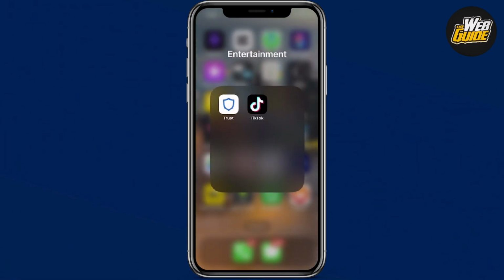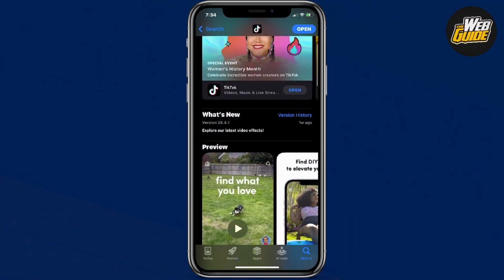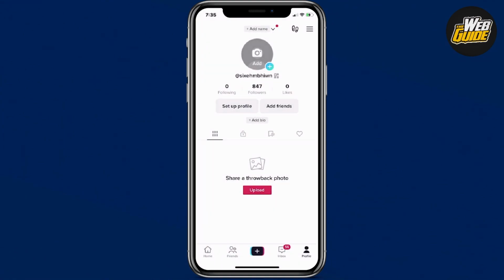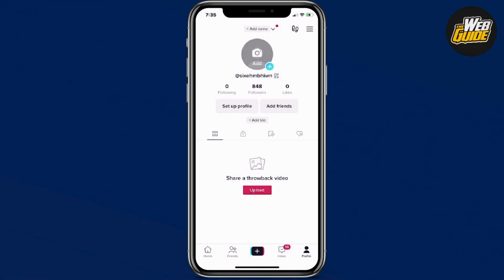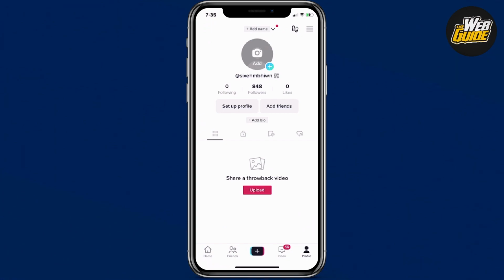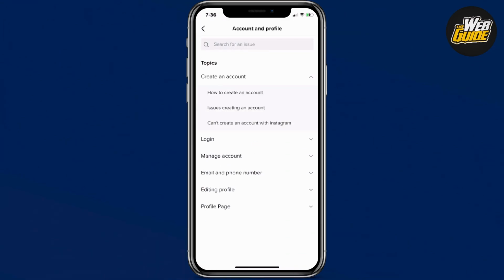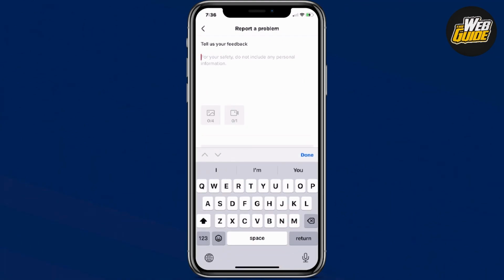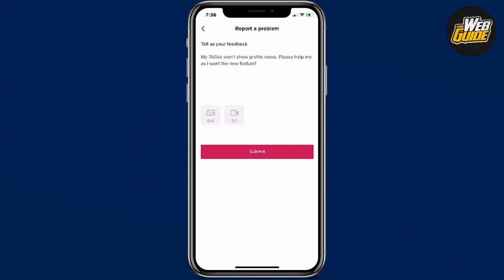How To Fix TikTok Profile View Option Not Showing I Fix Profile View Option in TikTok | 2023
How To Fix TikTok Profile View Option Not Showing I Fix TikTok Profile View Option | 2023

If your TikTok profile view option is not showing up, then this guide is for you! In this guide, we'll explain how to fix TikTok profile view option not showing up on your device.

If you're having trouble viewing your profile on TikTok, then this guide is for you! We'll explain how to fix TikTok profile view option not showing up on your device. With this guide, you'll be able to troubleshoot and fix the issue quickly and easily.